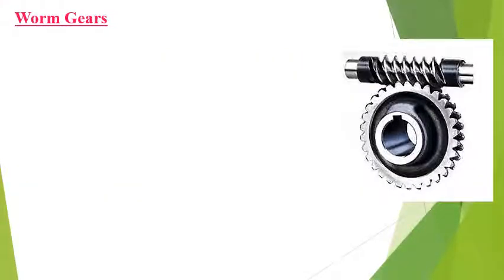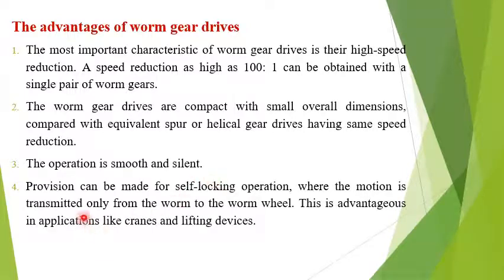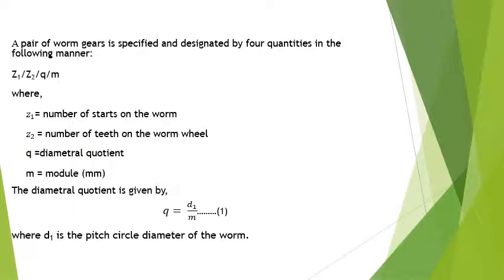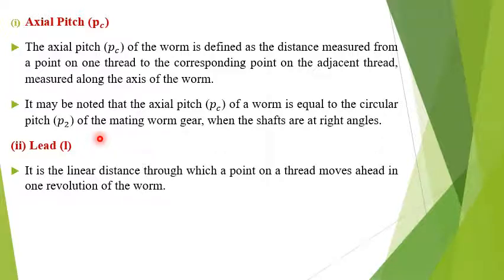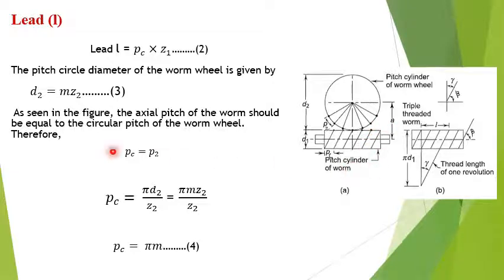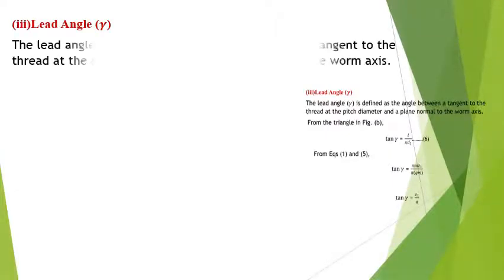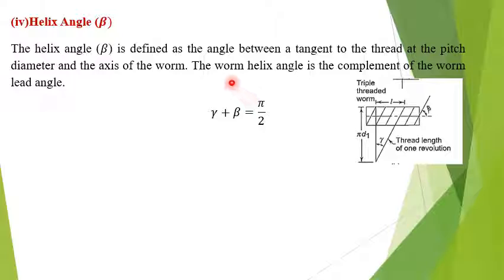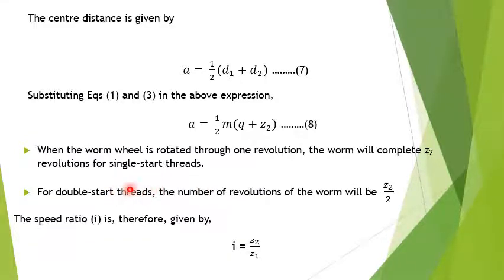VTU DME II 18ME62 M3 L4 Design of Bevel and Worm Gears Introduction to Worm Gears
Title: DME-II 18ME62 M3 L4 Design of Bevel and Worm Gears: Introduction to Worm Gears
In this Video, Introduction to Worm gears is explained.
Name of the Staff: Sandesh Kamath
Department: Mechanical Engineering
Semester: 6th Semester